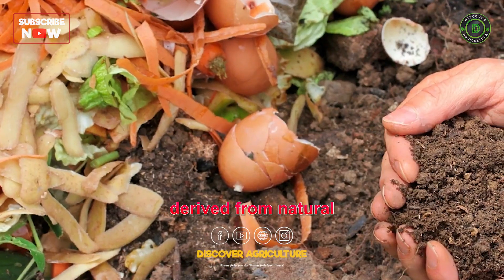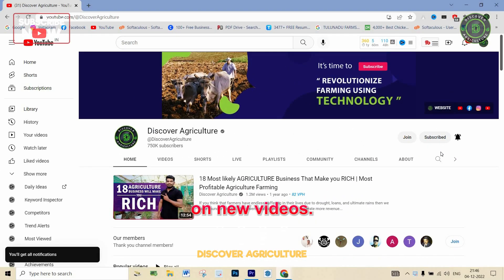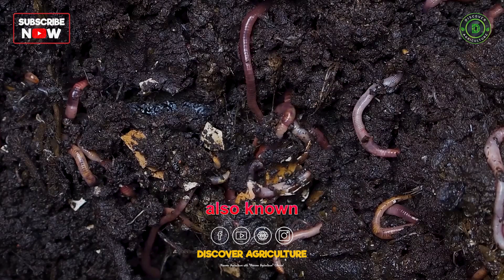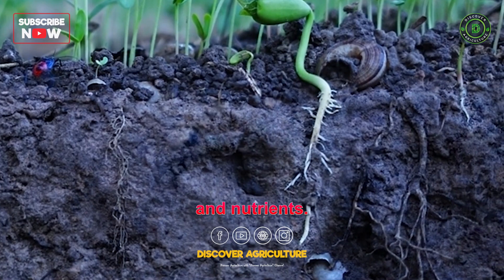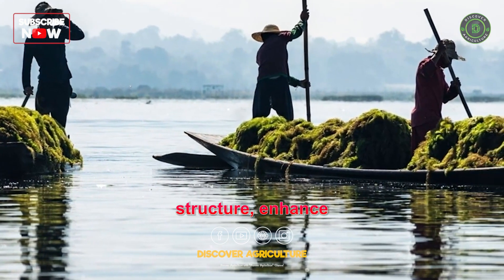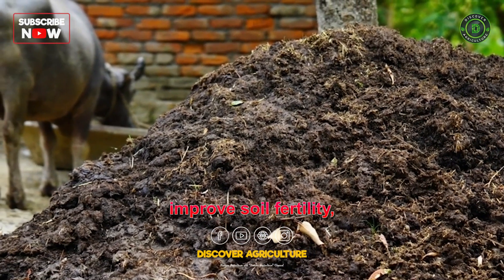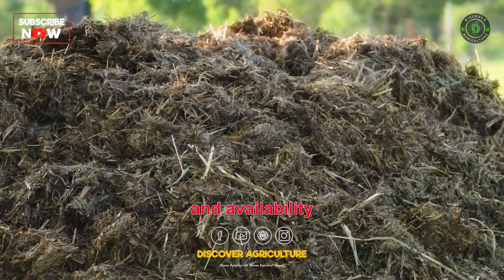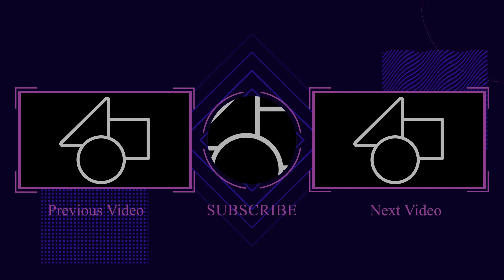How to Make ORGANIC FERTILIZER for Plants at Home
Unlock the secrets of successful gardening with our guide on making organic fertilizer at home! Discover simple methods using kitchen scraps, yard waste, and natural ingredients to nourish your plants. Watch as we demonstrate composting techniques, brewing nutrient-rich teas, and creating Epsom salt mixes. Elevate your garden's health and yield while practicing sustainability. Join us in transforming waste into wonderful plant food!

0:00 Organic Manure
0:20 Introduction
0:38 Compost
1:02 Worm Casting
1:26 Green Manure
1:48 Seaweed and Kelp
2:13 Animal Manure
2:42 Bone meal and Fish Meal
3:05 Bottom line
3:31 Bottom line